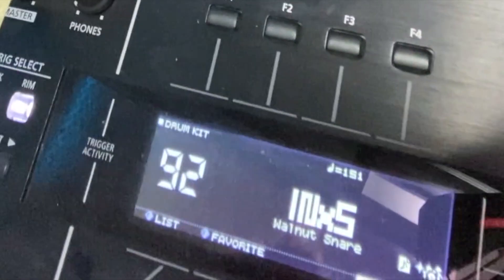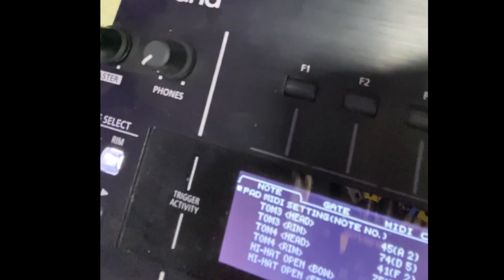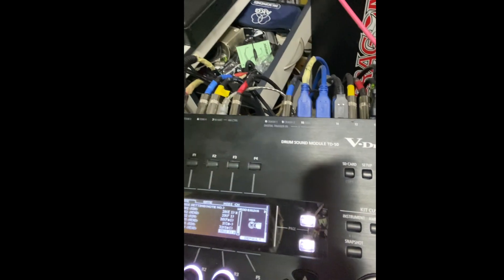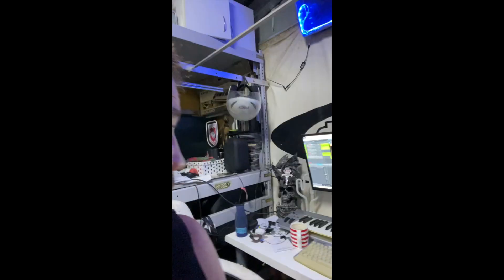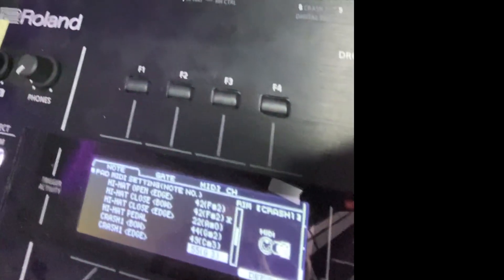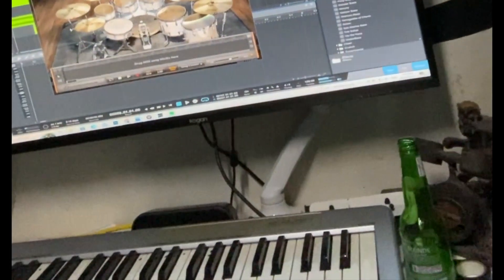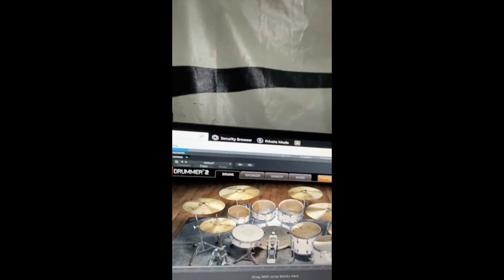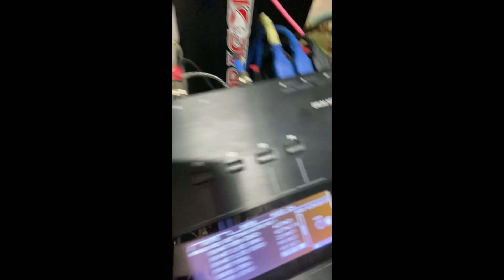A solution for Roland TD-50 Vdrums issue of triggering non desirable sounds via Ezydrummer in DAW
A solution for Roland Vdrums issue of triggering non desirable sounds via Ezydrummer in DAW Studio 1
I found a way to change the midi notes using the TD50 module, been a little issue that i hope this solution helps someone. If i recorded midi via the usb all was good triggering worked good, however the AUX1234 inputs trigged wrong in Ezydrummer